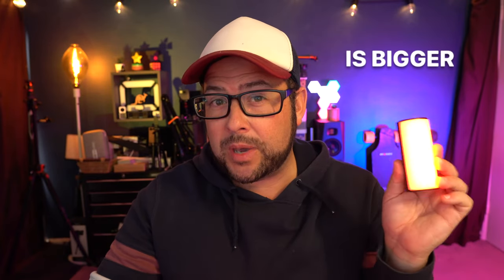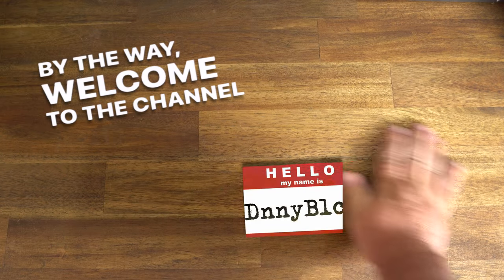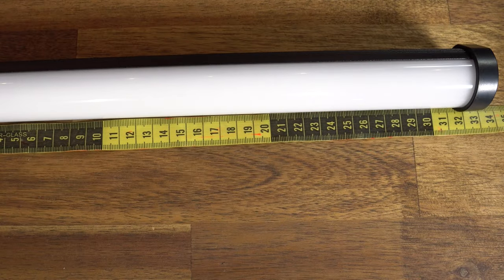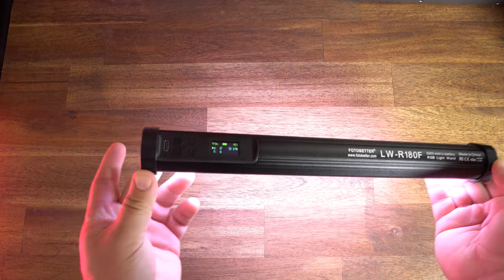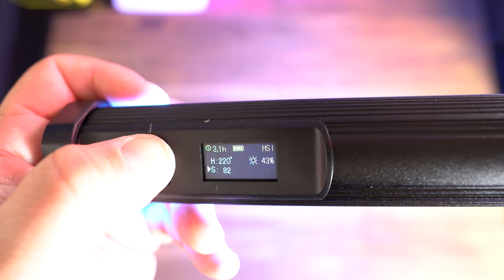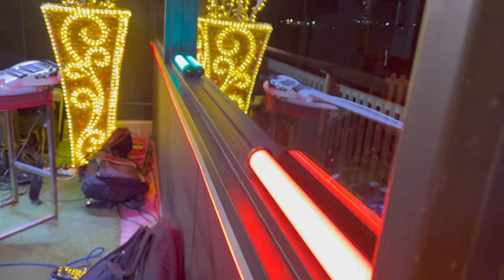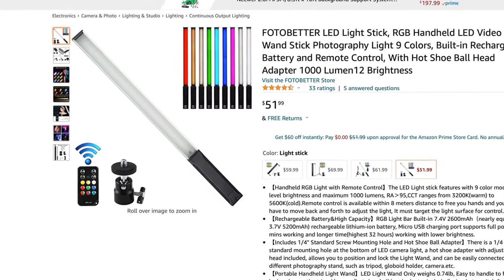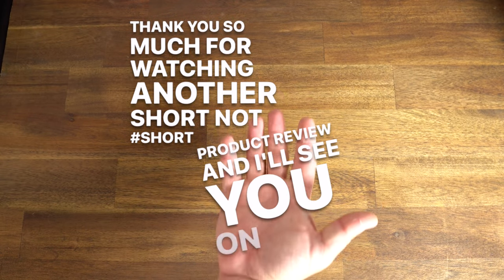Bigger is Better, RGB Light-wands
Soooo yes  the LightWand is actually really good! I highly recommend them. Great battery life, a lot of features and they look cool!

⚡️LINKS⚡️
➡ Light Wand
➡ (fotobetter doesnt make it but weeylite does a great job too)